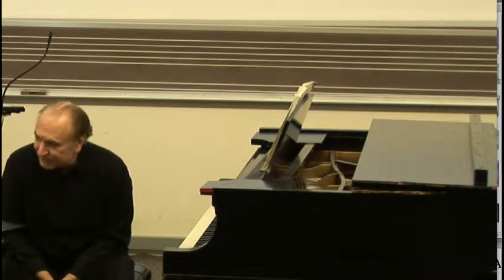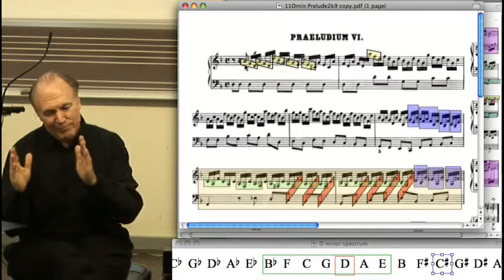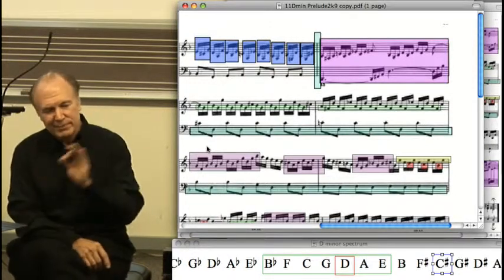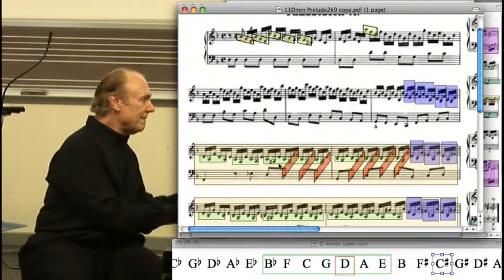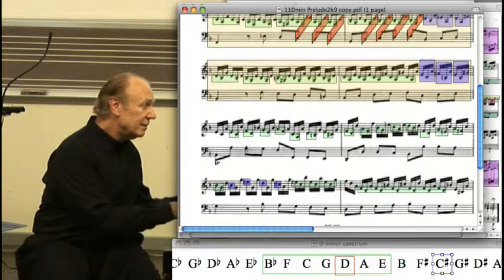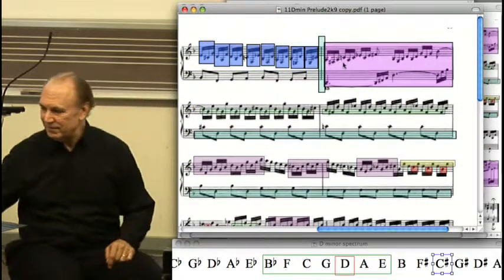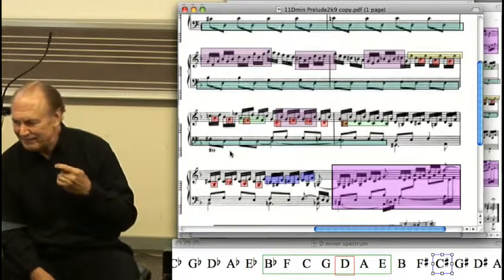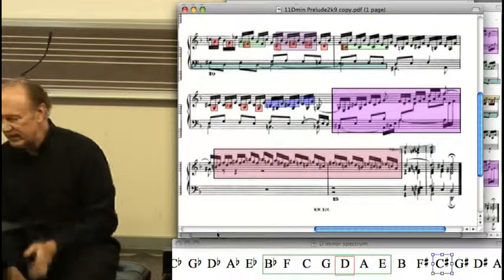D minor Prelude "Composition Lessons with JS Bach"lecture.mov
"Composition Lessons with JS Bach" Composer Don Freund uses color-coded scores and piano excerpts to make Bach's WTC Book 1 a living creative experience. Also, complete performances of each Prelude and Fugue with scores. From a 6-hour lecture series. This clip looks at the D minor Prelude.